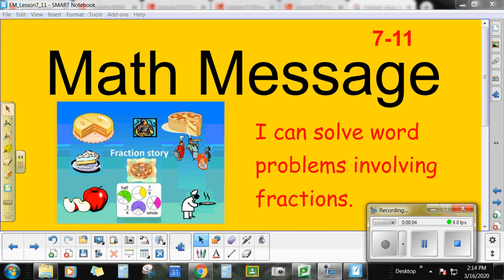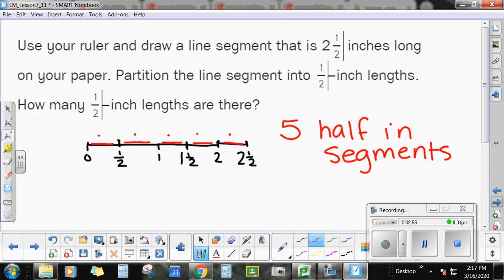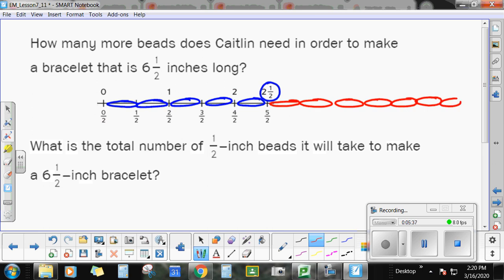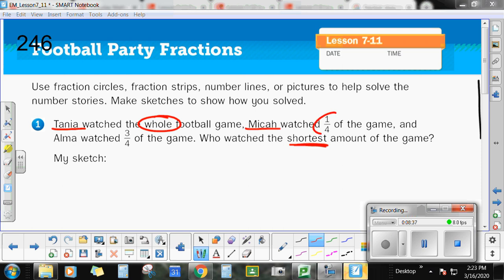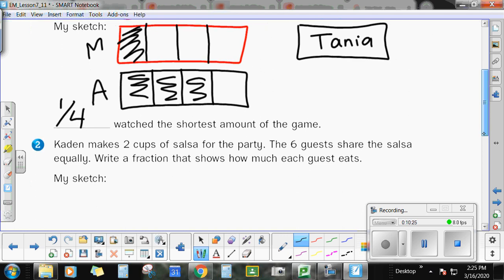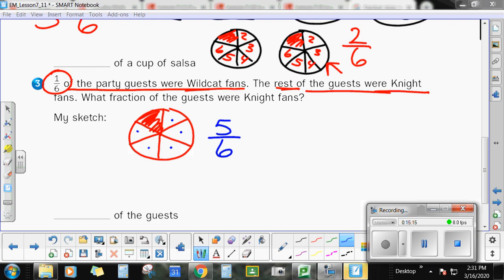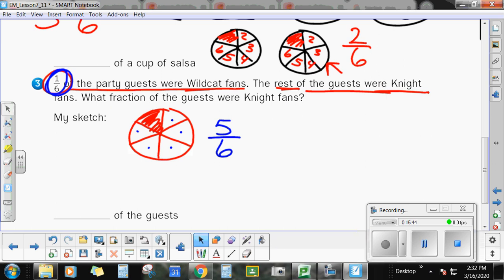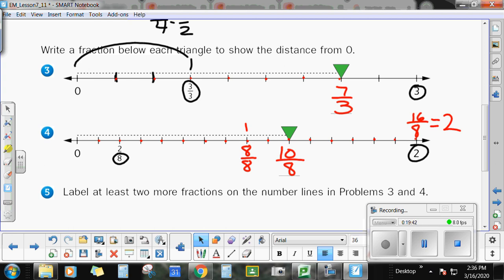Lesson 7 11 Math Message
I can solve word problems involving fractions.